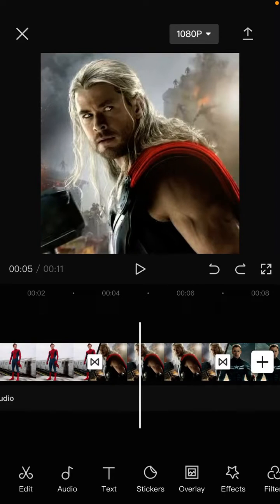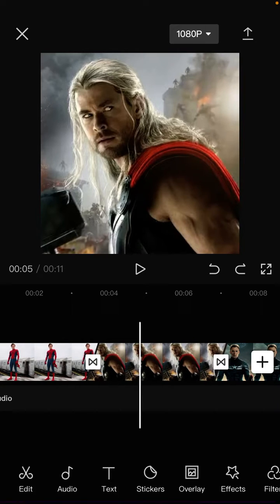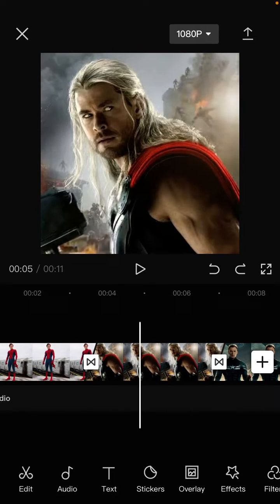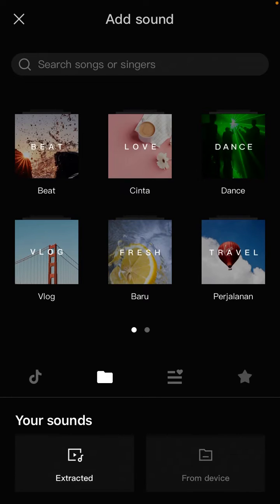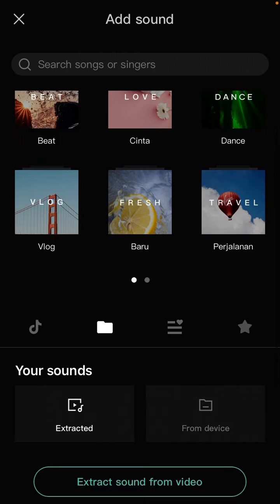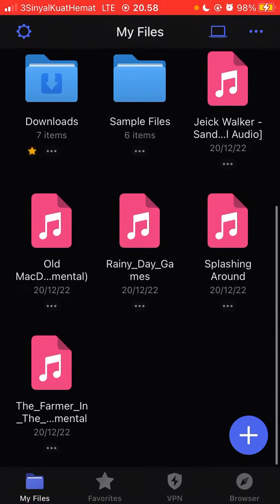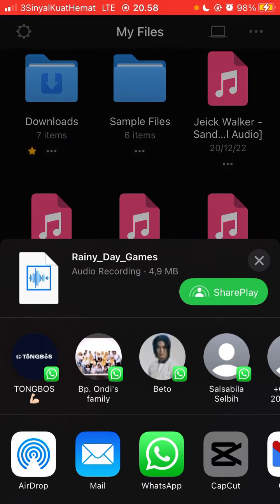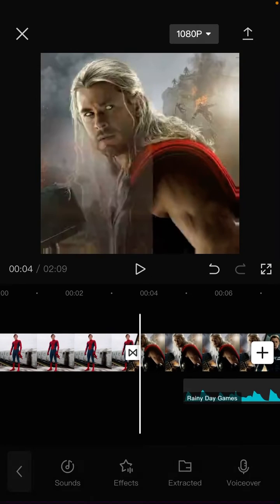How to Easily Import Audio Files You Have in The iOS Version of CapCut Without Using a PC?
This tutorial will show you how you can Import Audio Files You Have in The iOS Version of CapCut Without Using a PC.